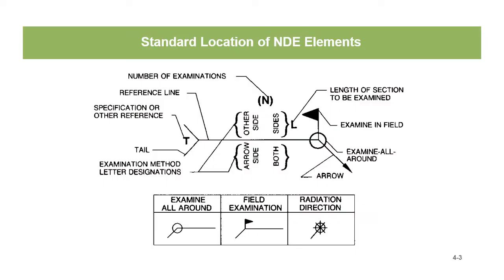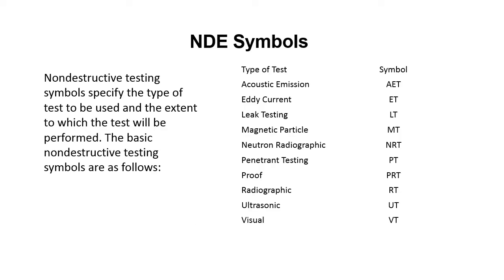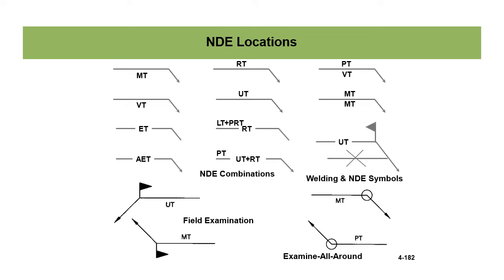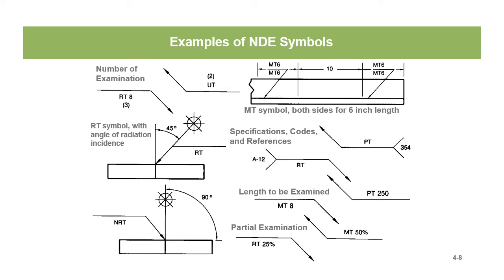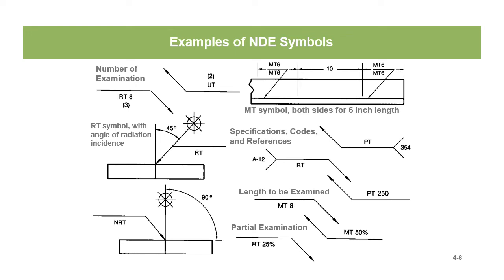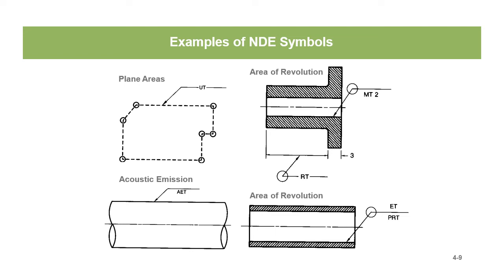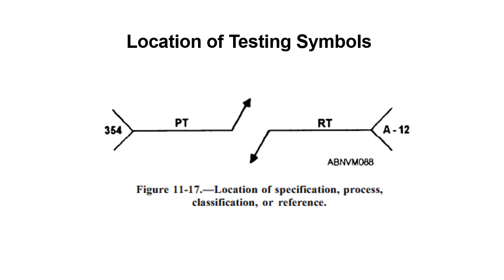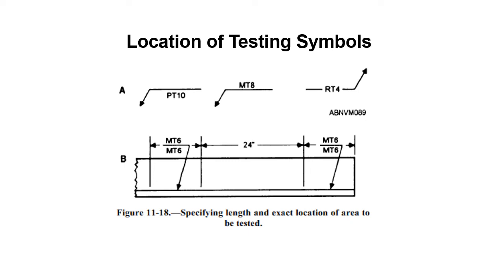CWI Course Module 10 Part 10: NDE Symbols Explained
Description: Understanding Nondestructive Examination (NDE) symbols is crucial for welding inspection and quality control. This module breaks down the most common NDE symbols, their meanings, and how they apply to welding inspection. Perfect for CWI candidates and welding professionals looking to master blueprint interpretation and inspection documentation!